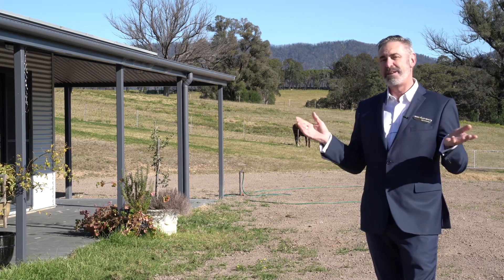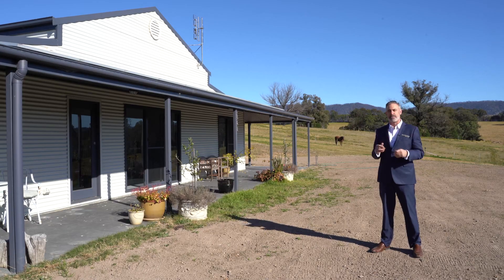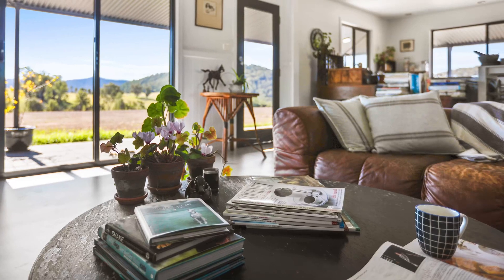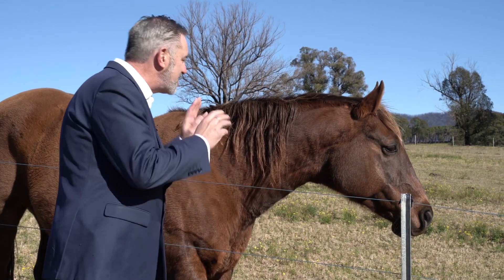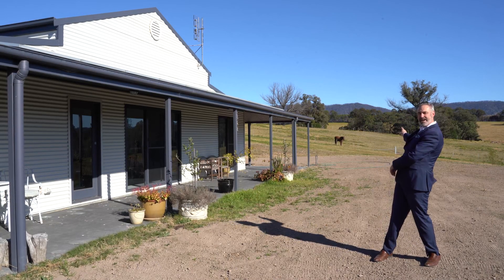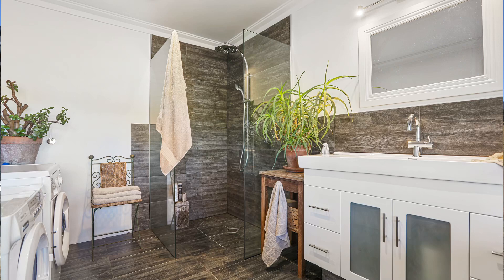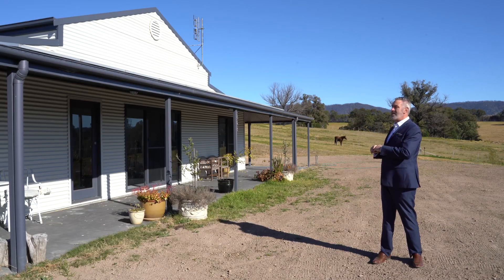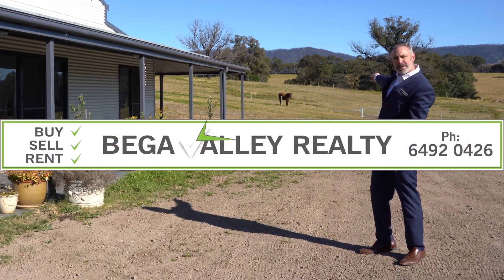Our Little secret in Cobargo. 22 Acres with a new house. Call Bega Valley Realty.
If your looking for a retreat in the country and you don't need a castle sized home but prefer something new, open plan, cosy, this is it. 22 Acres designed with horses in mind, fully fenced but in a way that you can ride around the boundaries without opening a gate. There is a flat arena and the fencing is also horse friendly. The home is brand new, the photos show the final landscaping and lawn going down. Gorgeous high ceilings in the large open plan living area with doors and windows framing the scenery from every angle. 2 large bedrooms and a large bathroom with separate toilet, the home faces North with verandahs on all sides that shelter you in summer but invite in the winter sun. Town water is a real blessing on any rural block and there are lots of outdoor taps when you establish the new gardens or keep it low maintenance. Oh, and the views certainly don't disappoint, the mountains are always changing.
22 Acres 8.9 Ha
2 Bed 1 Bath
New Home
Fully fenced
Town water
Very private block
Lot 1 DP1236099